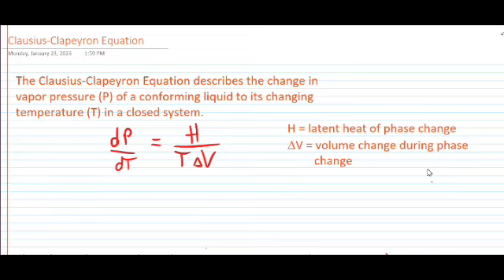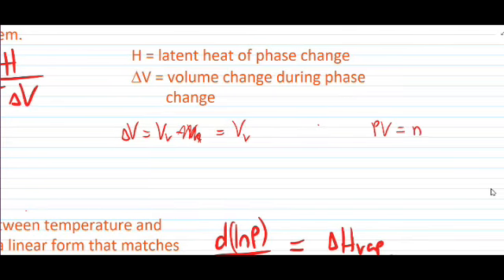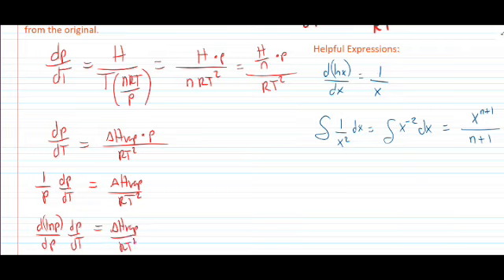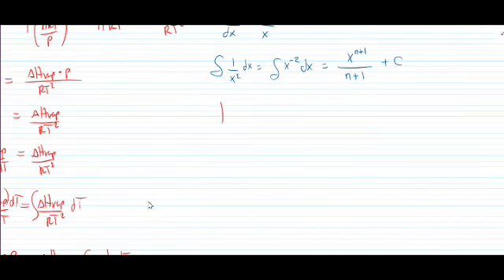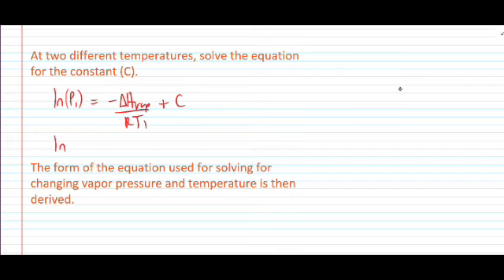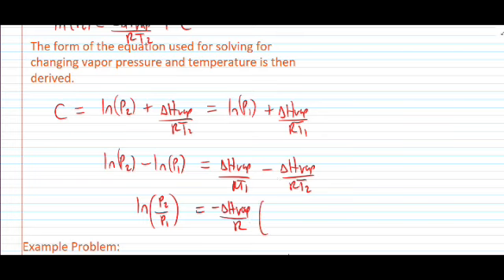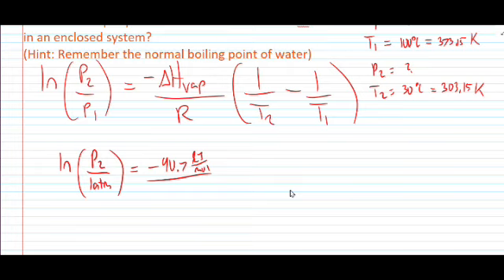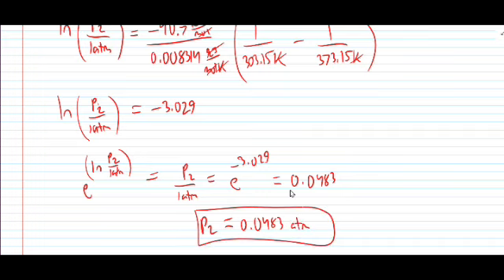Deriving and Using the Clausius Clapeyron Equation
Looks at a basic calculus approach to deriving the equation from the thermodynamic expression. Also works an example using the resulting formula used in many textbooks.